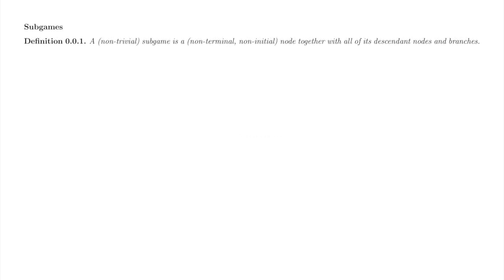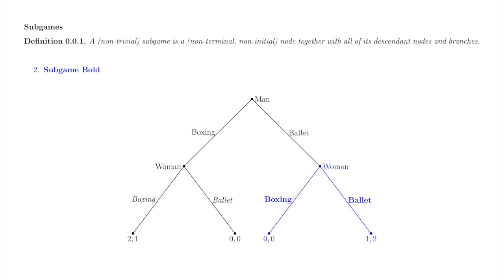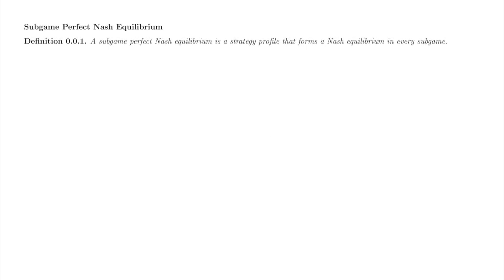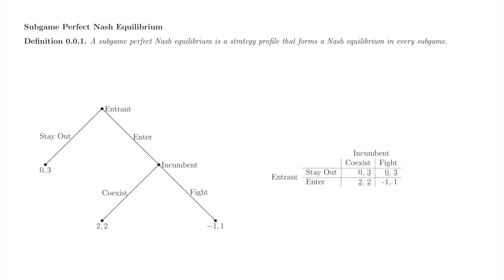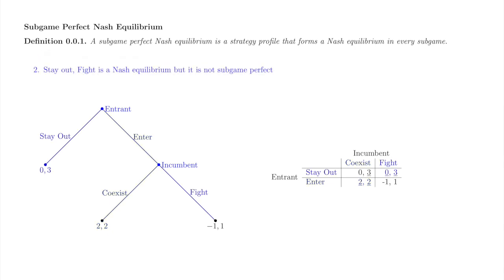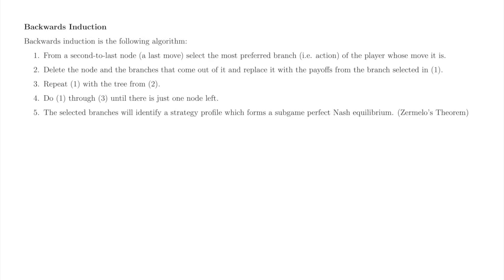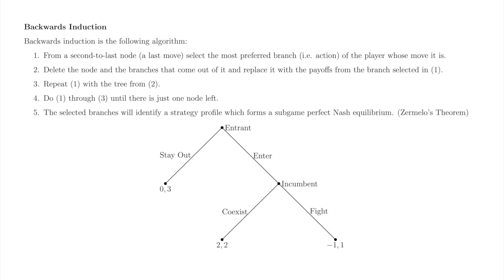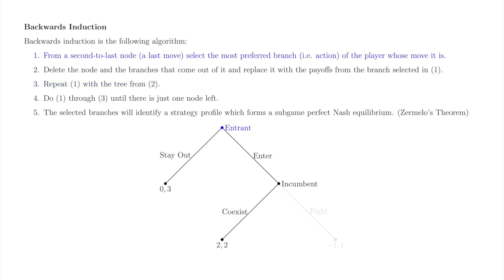Game Theory 28: Subgames, Subgame Perfect Nash Equilibrium, and Backwards Induction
In this video, we expand on the idea of credibility we introduced in the previous video. We define subgames, and then define subgame perfect Nash equilibrium as the refinement of Nash equilibrium that captures credibility. Finally, we introduce backwards induction, our preferred method for finding subgame perfect Nash equilibria.